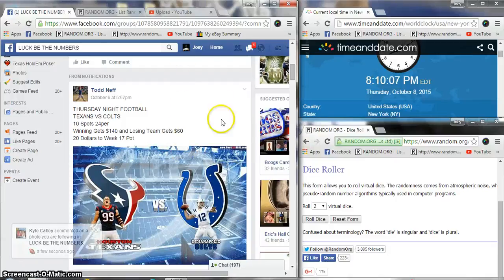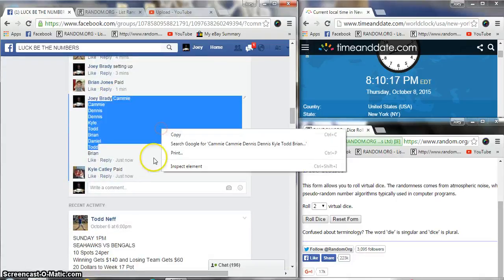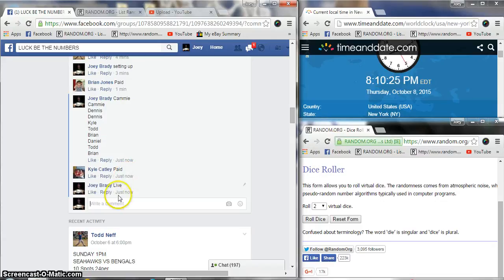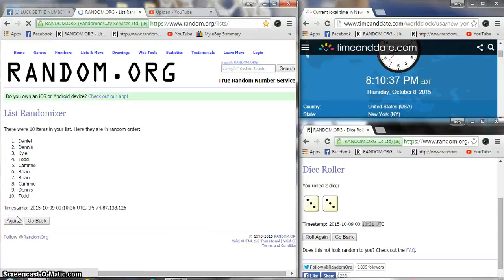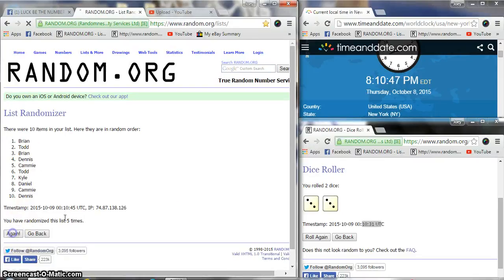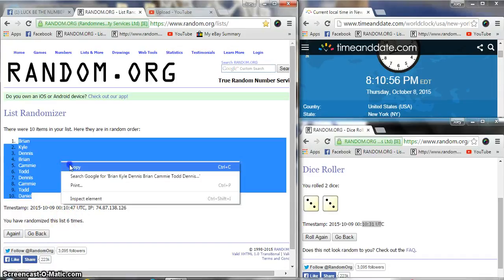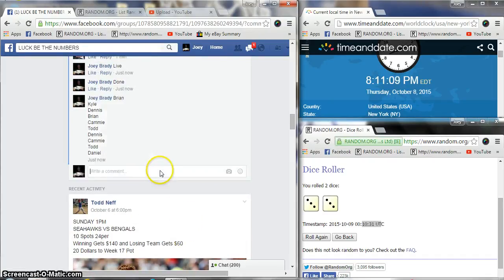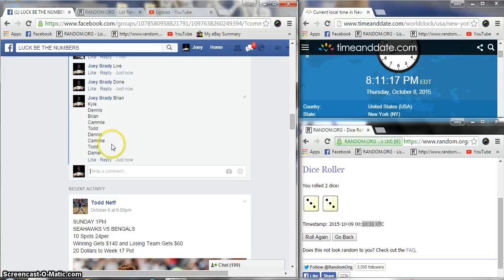Luck Be the Numbers Texans Colts